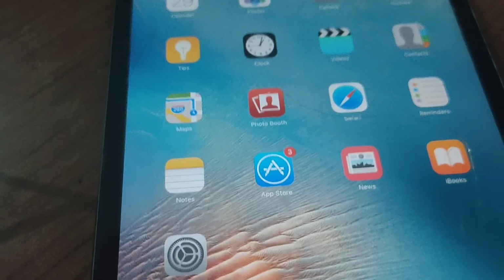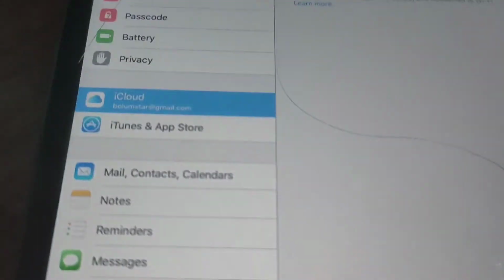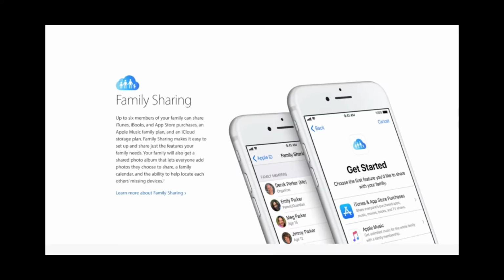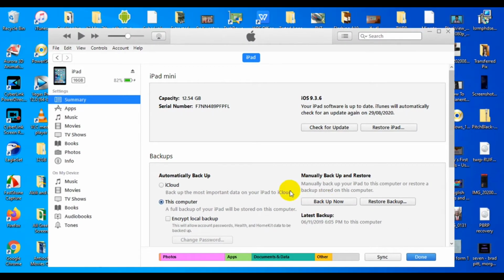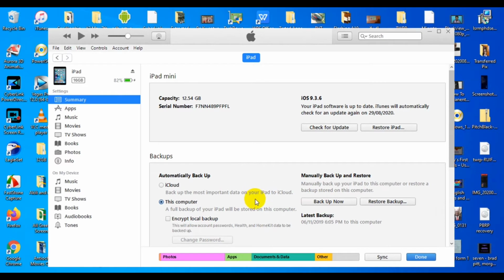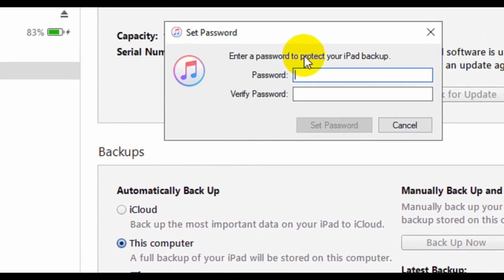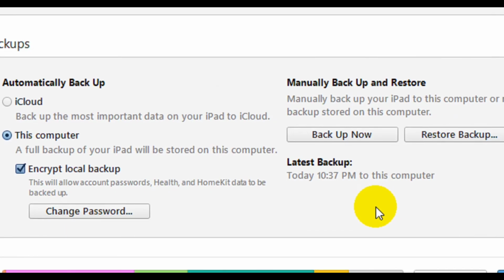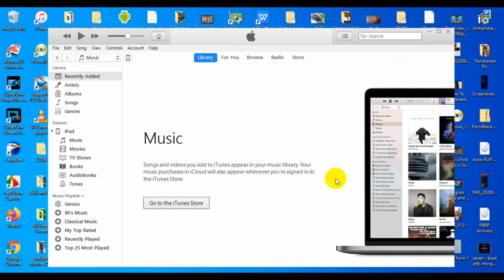Backup Everything In Your iPhone And iPad In One Click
With so much uncertainty, loses, deaths, pandemic, hurricane and lots more, I feel we should make make more backups of every thing starting with iPhone and iPad.
There are actually two methods shown in this Video but the focus was on one - the one-click method.
This is the main advantage of iOS over Android. However, with Root access you can do same for Android as that will be out next video in this series.

Tik-Tok: @smartdepotng